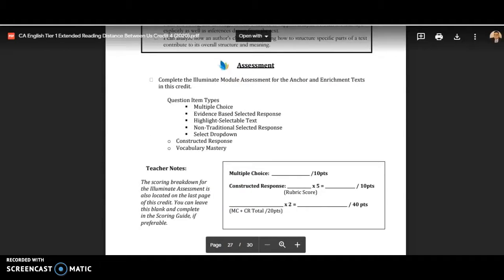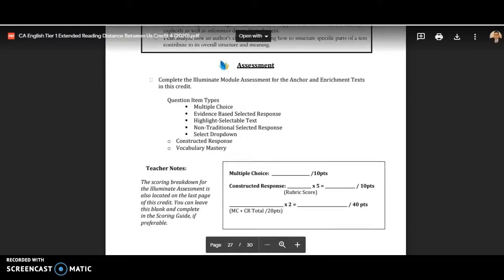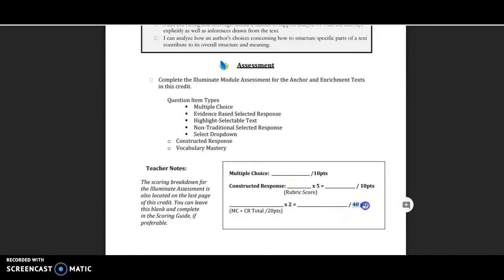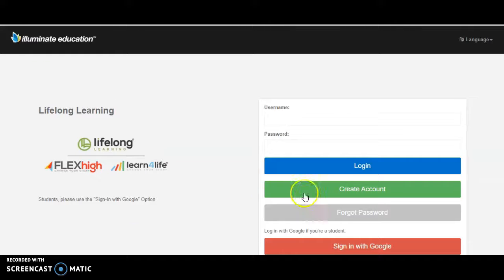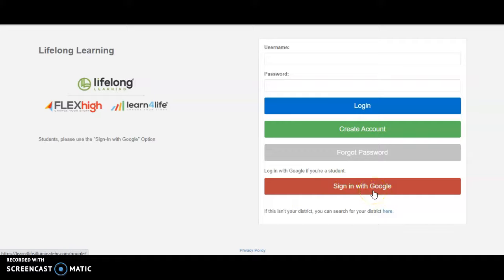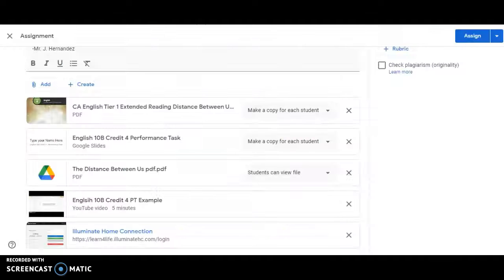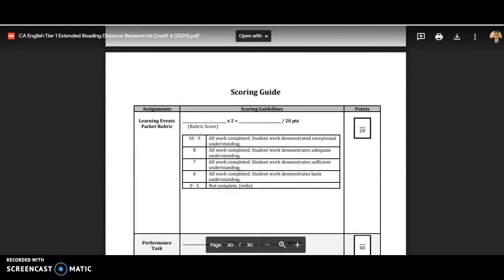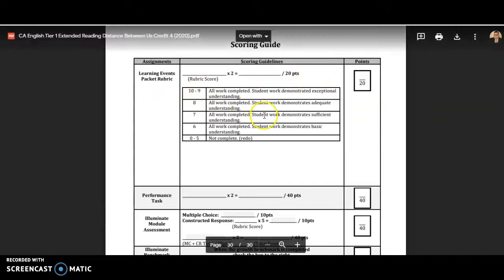English 10B Credit 4 Illuminate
English 10B Credit 4 Illuminate webpage for students